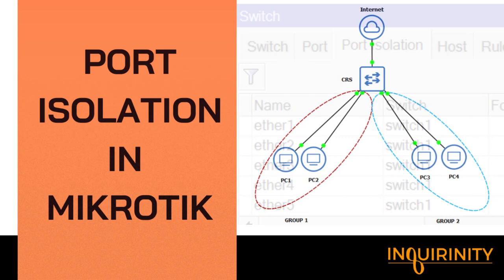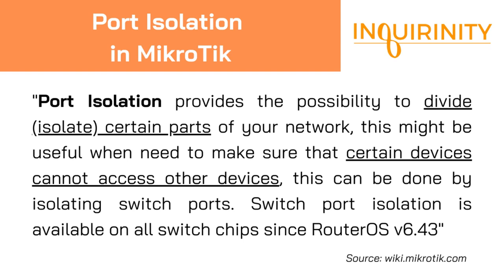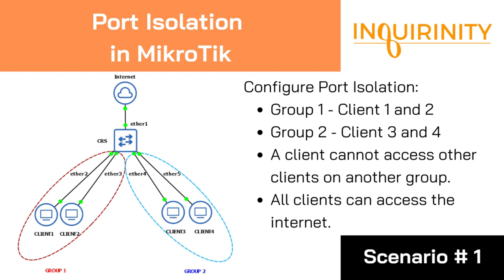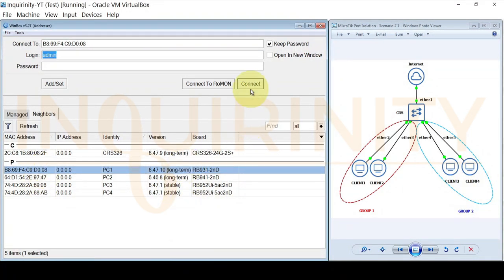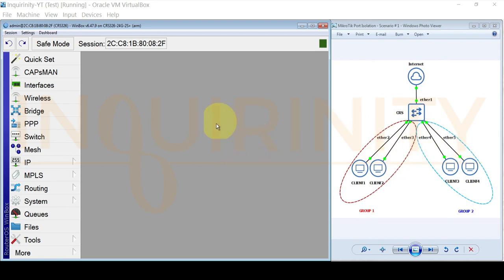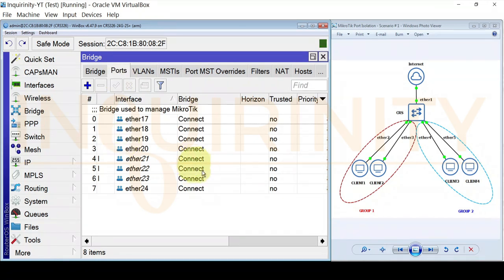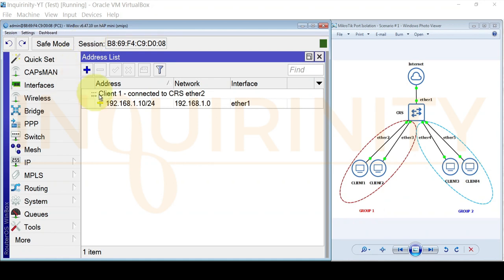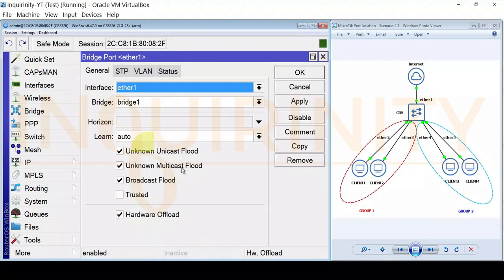Port Isolation in MikroTik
Credits:
Thumbnail: Canva

The tutorial covers the following:
1. What is Port Isolation?
2. Configure Port isolation in MikroTik.
3. Verify port isolation results
Please also check out our video on Bridge Split Horizon, so you can compare it with switch port isolation.
Erratum: Later part on this video, PC3 should ping addresses 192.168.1.x instead of 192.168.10.x